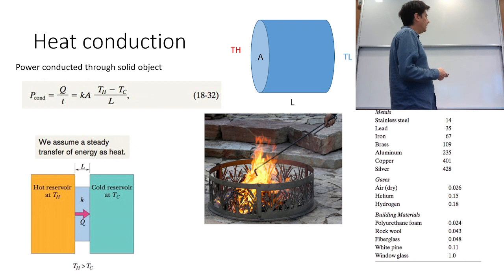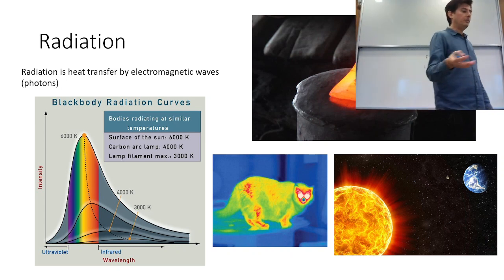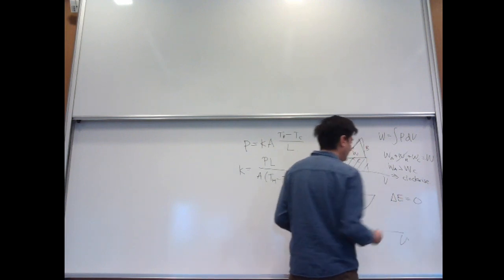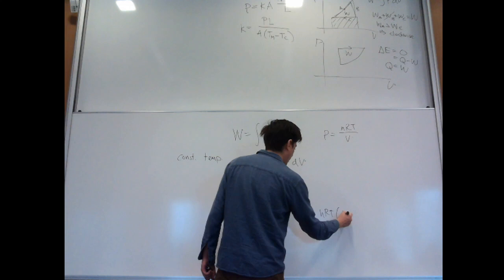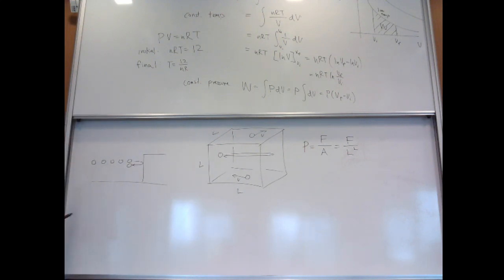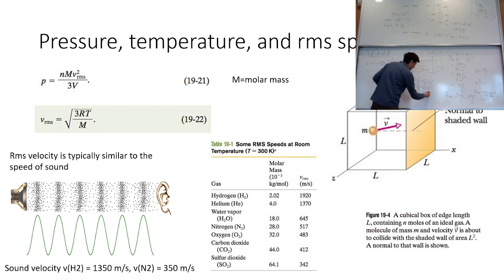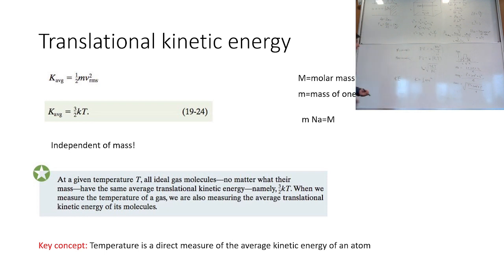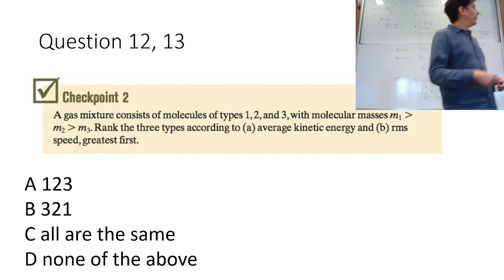L23 Kinetic theory of gases : General Physics I